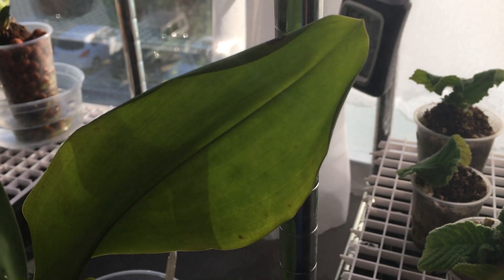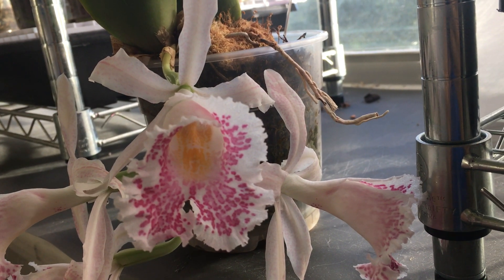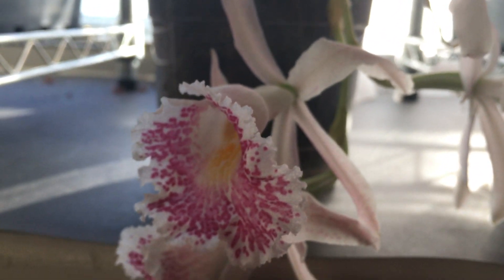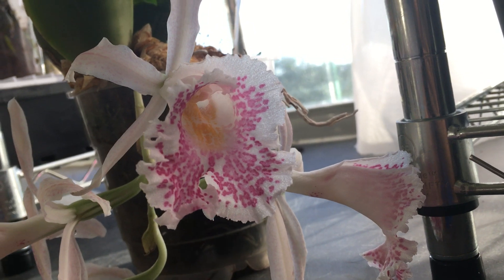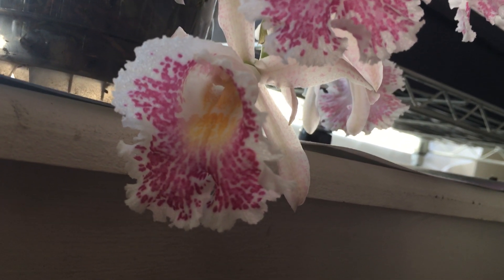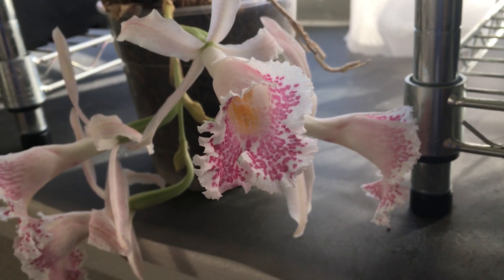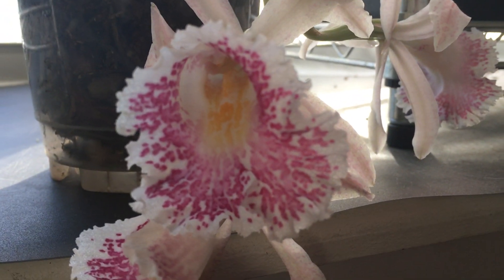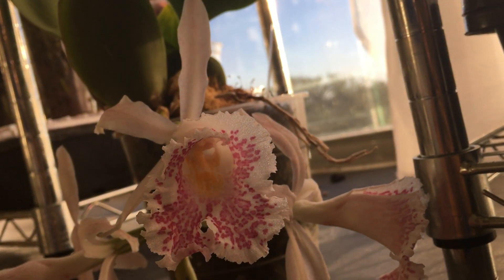TRICHOPILIA SUAVIS WOW! Extremely fragrant, victorian-era-looking orchid. As easy as Phalaenopsis.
Hi Y'all! Welcome to my long-awaited-channel! I finally have a chance to share all the beautiful flora in this world that brings me so much peace and joy. This absolutely stunning plant has flowers that remind me of the victorian era. I just love it. The fragrant is so strong! Rosy, musky, very interesting.